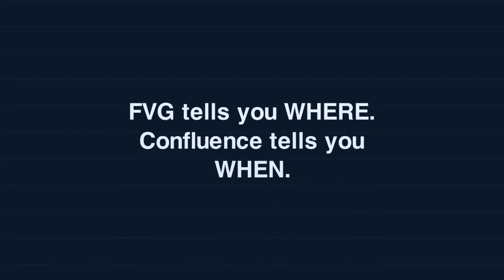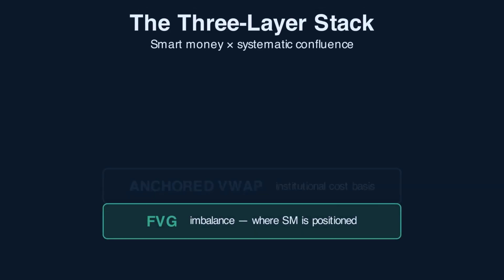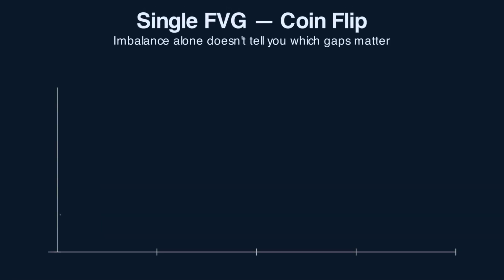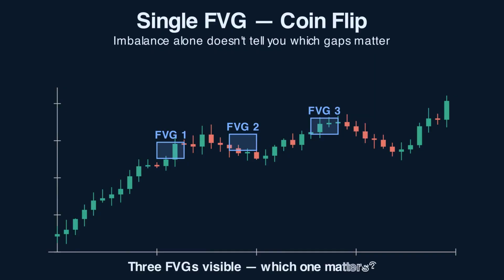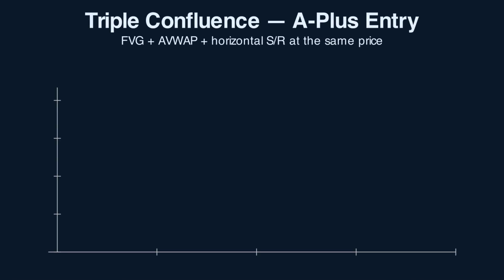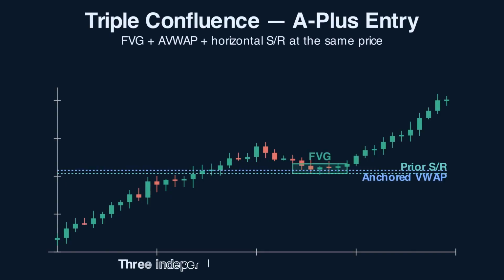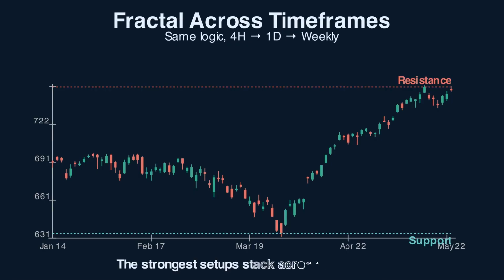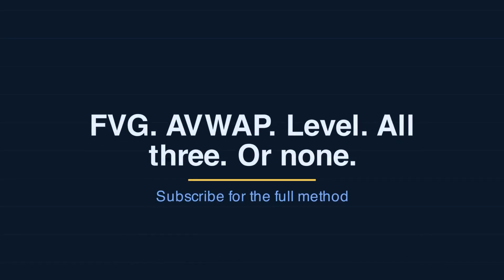Why Fair Value Gaps Alone Are A 50/50 Bet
ICT fair value gaps tell you WHERE smart money is positioned. The Confluence Method tells you WHEN to actually pull the trigger. We layer F V Gs over Anchored V W A P and horizontal levels to isolate A-plus entries where institutional footprints meet systematic confirmation — fractal across timeframes.

⏱ CHAPTERS:
0:00 Intro
0:03 FVG tells you WHERE. Confluence tells yo…
0:31 The Three-Layer Stack
1:08 Single FVG — Coin Flip
1:39 AVWAP narrows the choice
2:09 Triple Confluence — A-Plus Entry
2:47 Fractal Across Timeframes
3:23 FVG. AVWAP. Level. All three. Or none